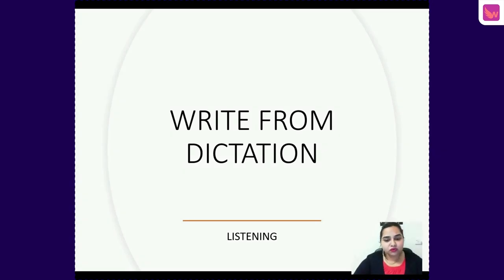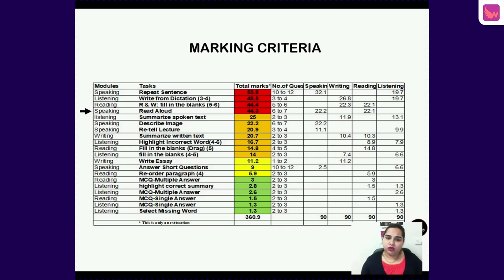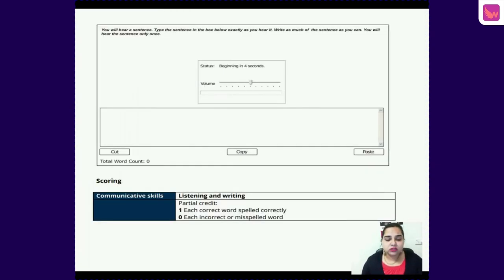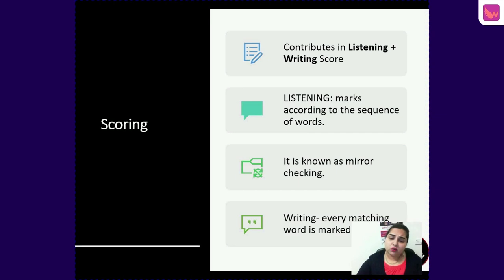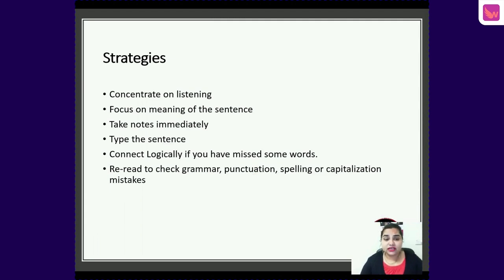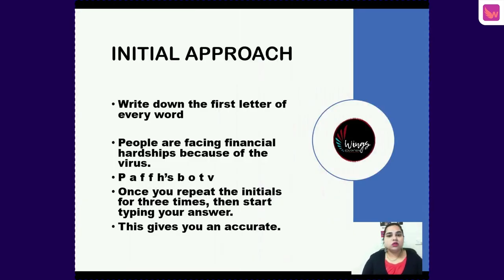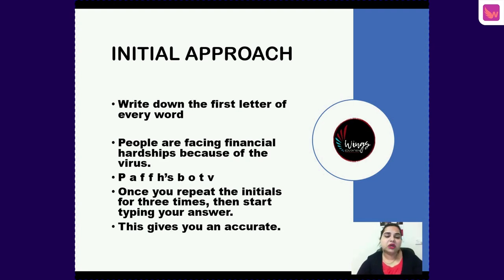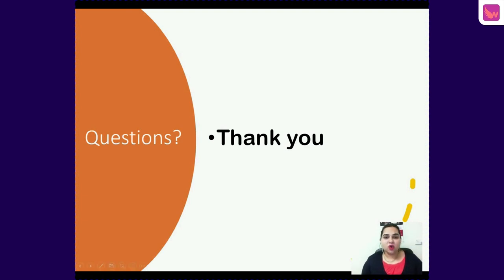Writing from Dictation - PTE Listening | Wings Education Australia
This video is by our expert summarizes all the key points you need to consider in your Write From Dictation PTE Listening section. This section is very important and will help you to score high in your overall PTE EXAM.

Wings Education Australia
PTE, IELTS & NAATI CCL - Brisbane - Gold Coast